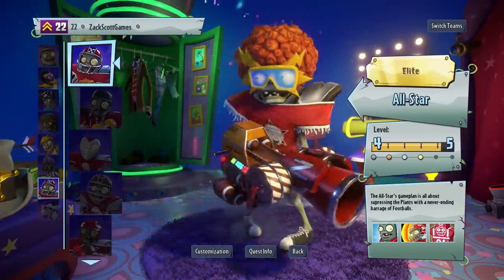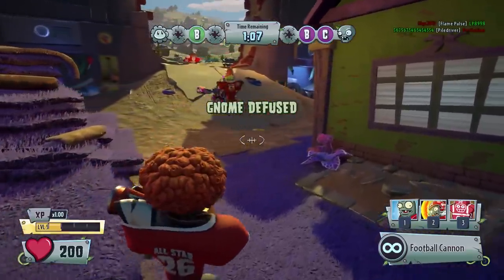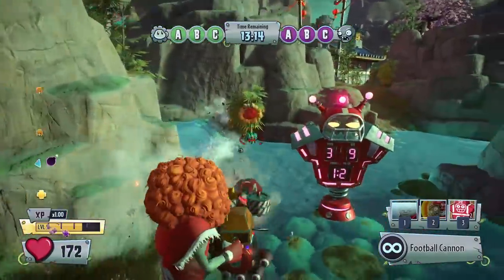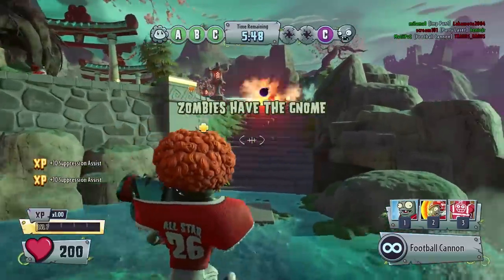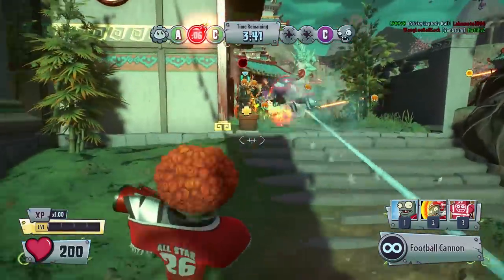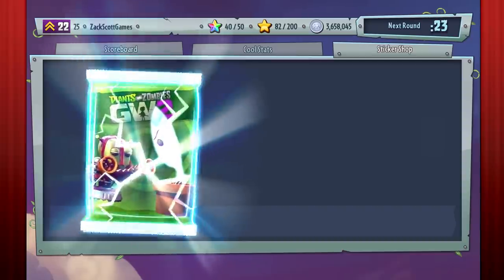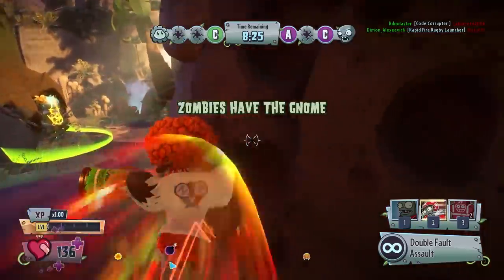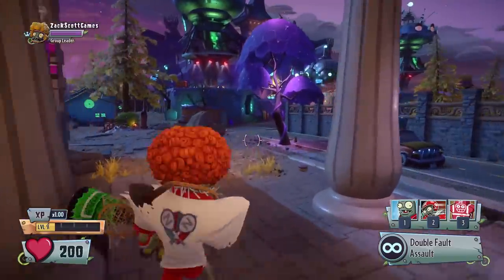Electric Boogaloo Hat! - Plants vs. Zombies: Garden Warfare 2 - Gameplay Part 398 (PC)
Plants vs. Zombies: Garden Warfare 2 Gameplay Walkthrough Part 398! Super Mix Mode Tactical Team-up Gameplay!

🎬 Exclusive Videos!

GAME INFO
Developer: PopCap Games
Publisher: Electronic Arts
Platforms: Windows PC, Xbox One, PS4
Release Date: February 23, 2016